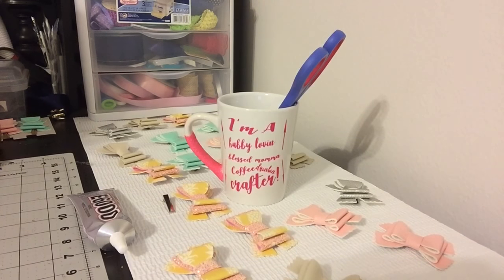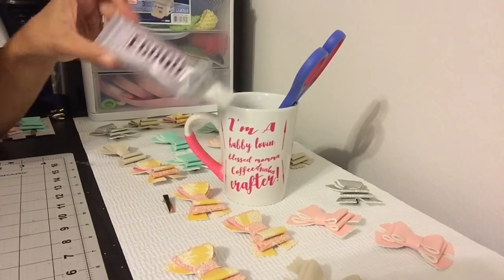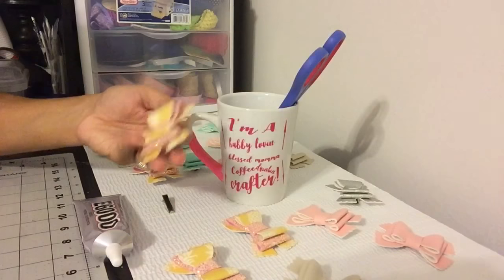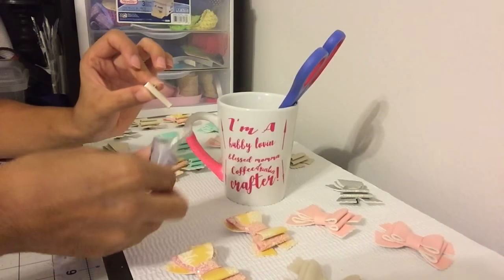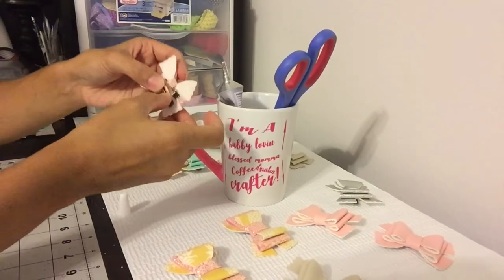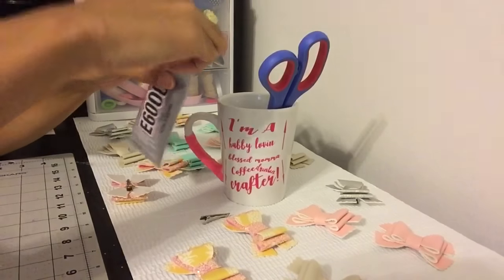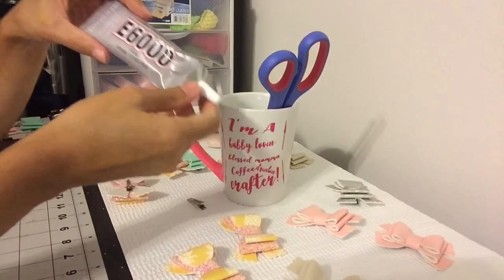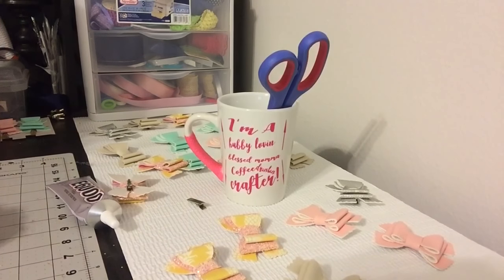What? E6000 the right way!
Sorry I took so long to add another video we were visited by hurricane Irma!! Aaaan we are back!

Share with all your family friends as well as other crafters and if you have any questions don’t be shy and ask! If you would like the png bow template please send a donation